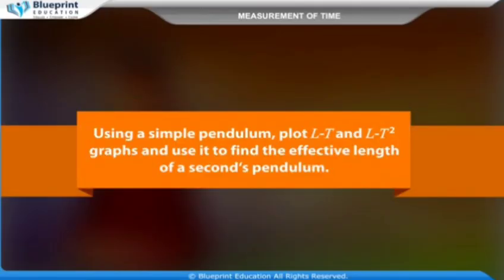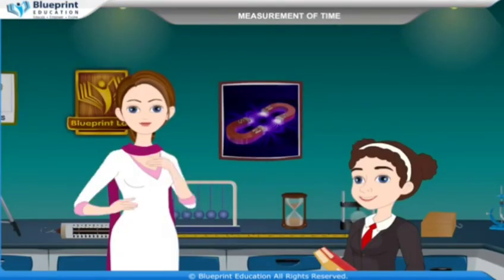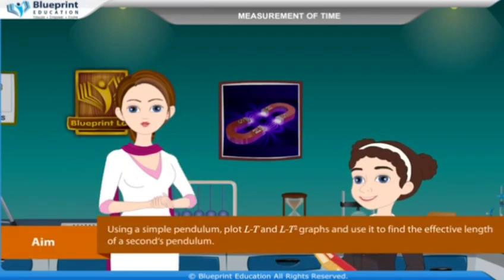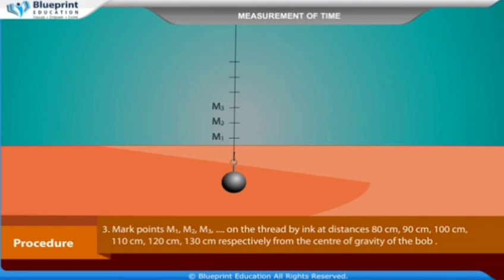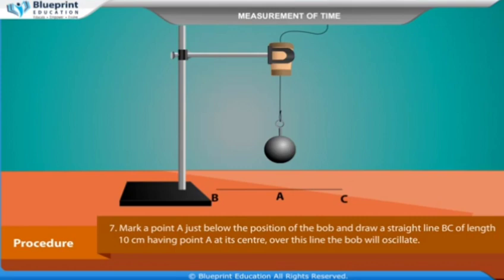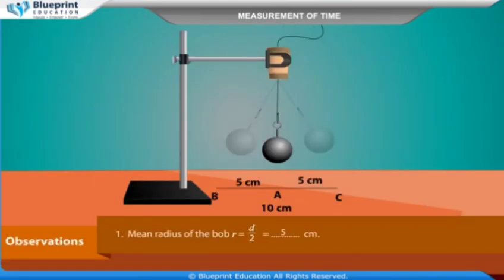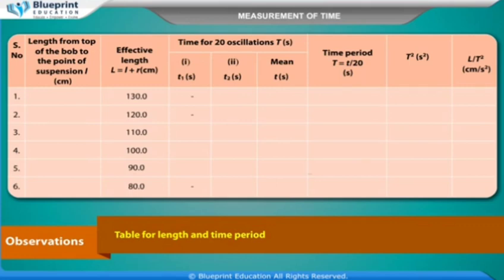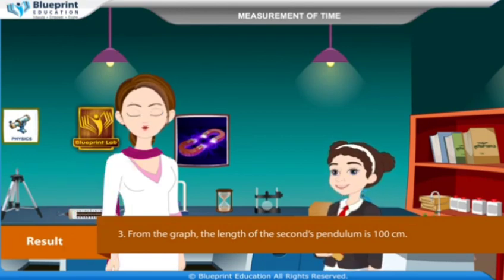class 11 practical Simple Pendulum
A pendulum is a body suspended from a fixed support so that it swings freely back and forth under the influence of gravity. When a pendulum is displaced sideways from its resting, equilibrium position, it is subject to a restoring force due to gravity that will accelerate it back toward the equilibrium position.
copyright blue print